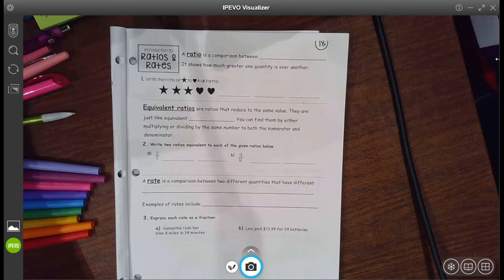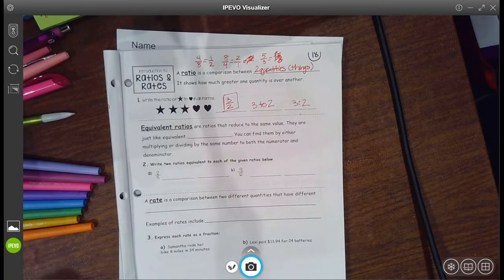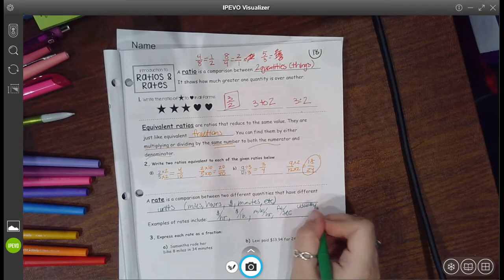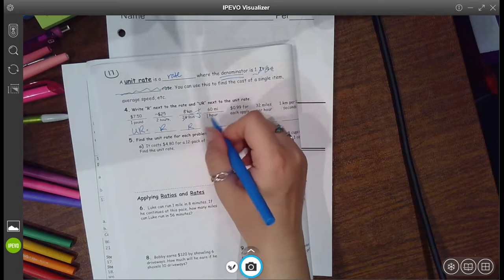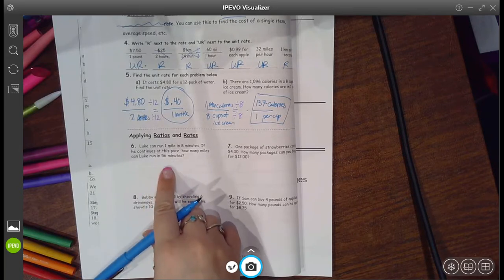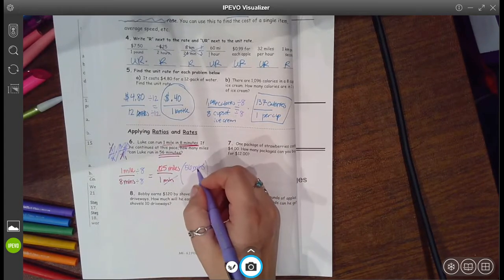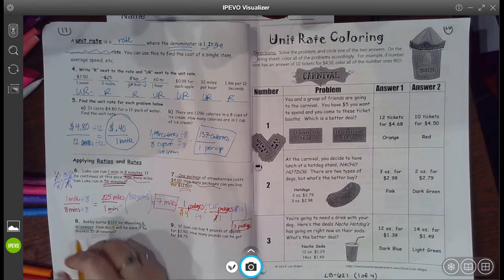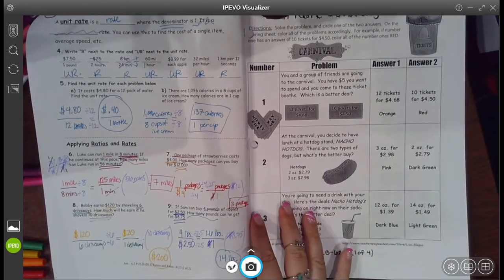Ratios, Rates, & Unit Rates Foldable NOTES